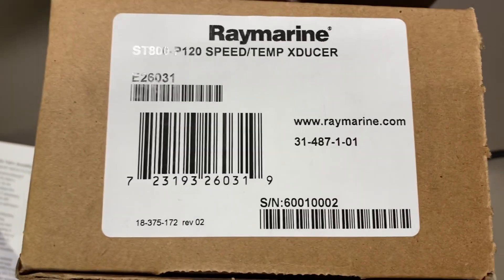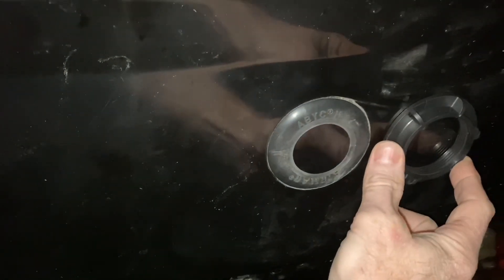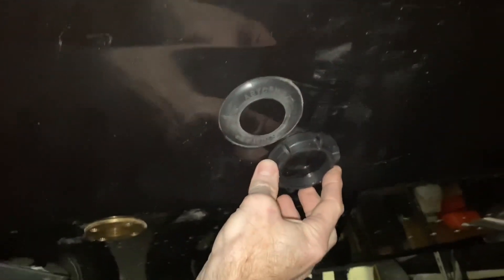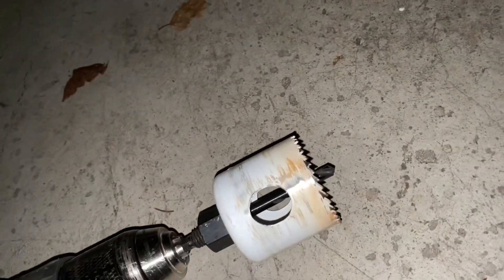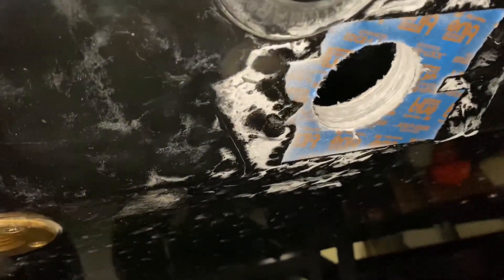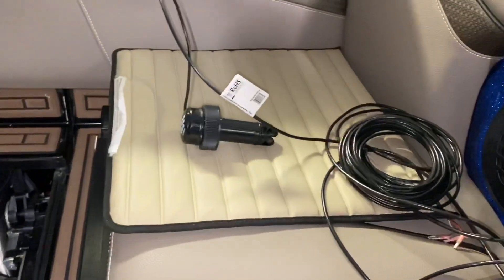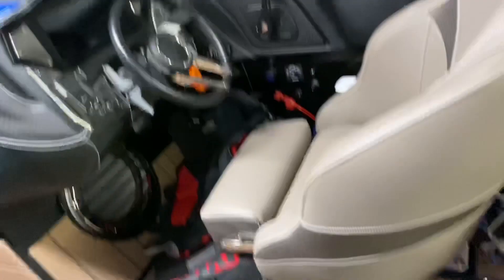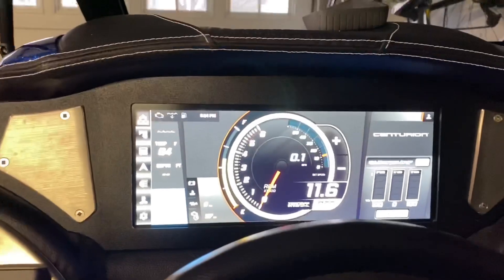DIY Centurion/Supreme Boats Paddle Wheel Install - (river mode) speed display Fi21 Fi23 Ri217 Fi23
$100k Centurion boats don’t come with a $100 paddle wheel (here's the one I bought ) tied into their speed control.  At low speeds, the GPS speed on the river can fail to engage.   If you run the river - and it has tides - that’s a pain.  So- here I show you how to install an ST800 transducer and i40 Raymarine display.  This is on a Centurion Fi21. But will work for any wakeboard or Wakesurf boat that doesn’t have one.  It won't tie-in to your Centurion controller - but you have the speed reference for the water speed at least.  Watch entire video - BEFORE attempting the install.  Do so at your own risk.  The i40 can be found on amazon - but you have to make sure you get the one with Speed & Temp (not JUST the depth one).  It HAS to say Speed!